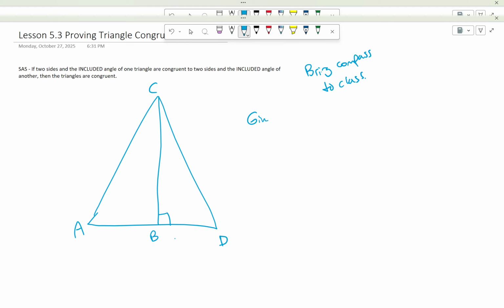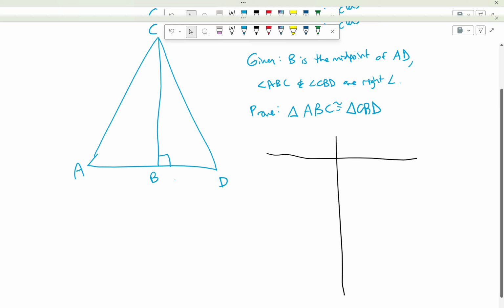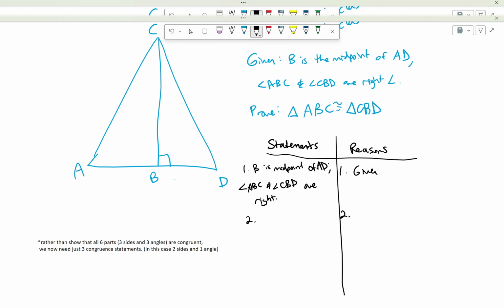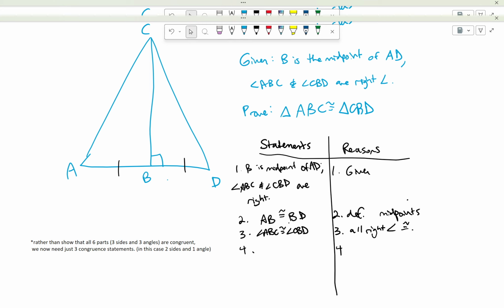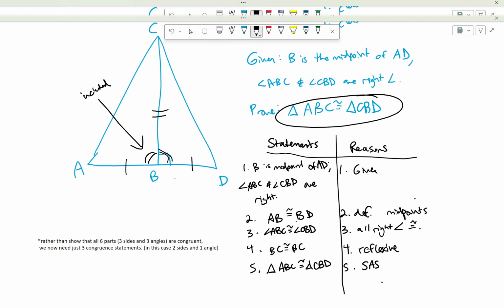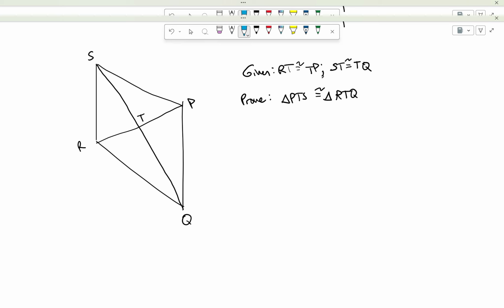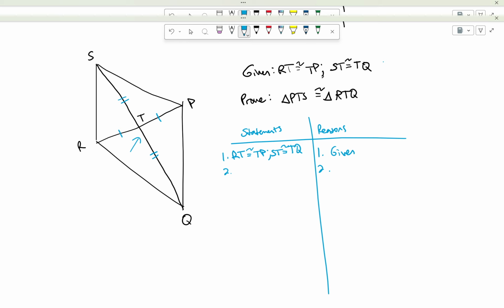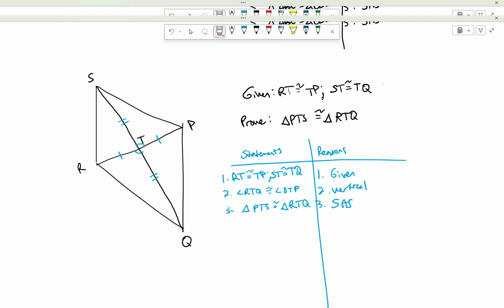Geometry Lesson 5.3 Triangle Congruence SAS